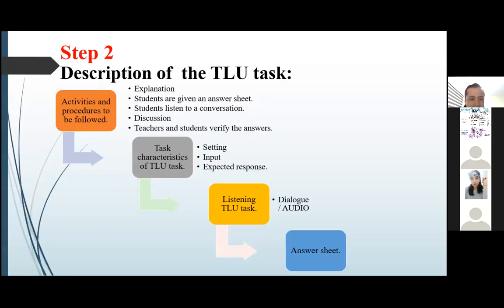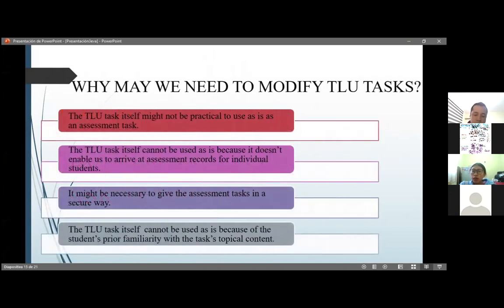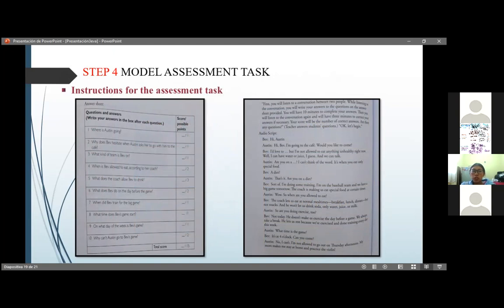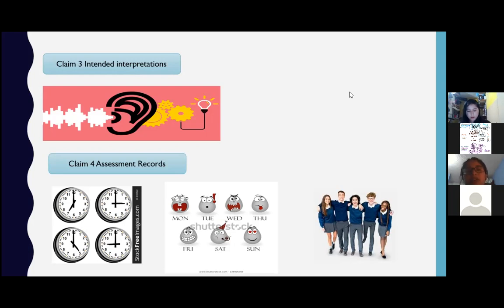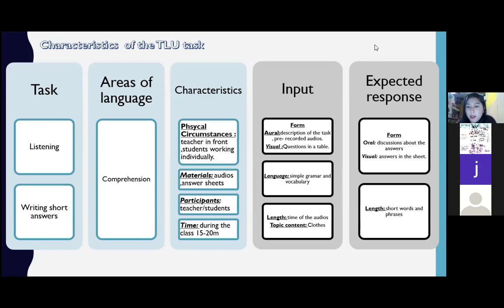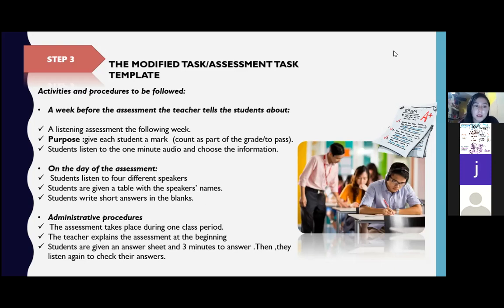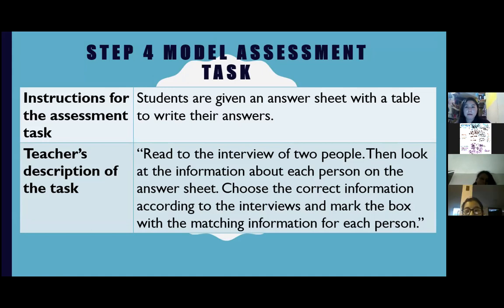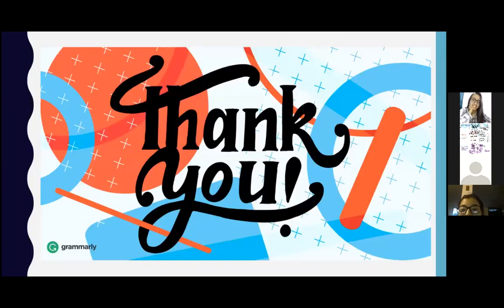WEEK 12 CLASS 1 PART 2